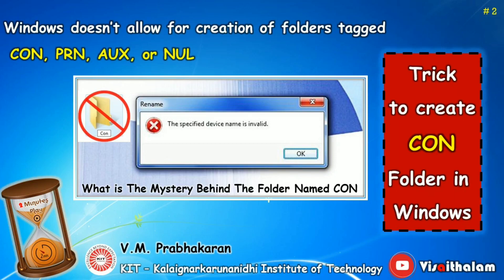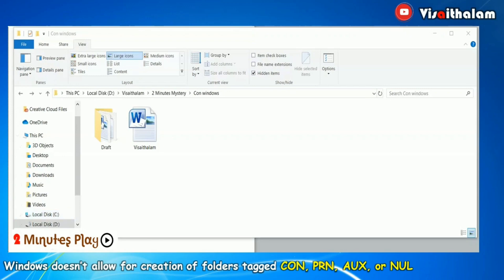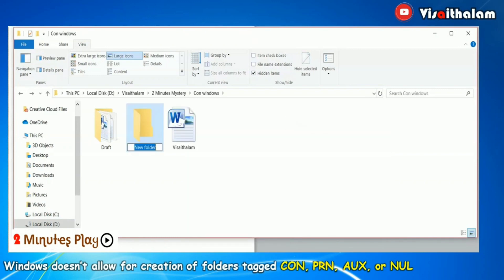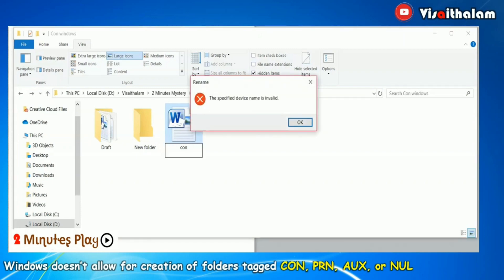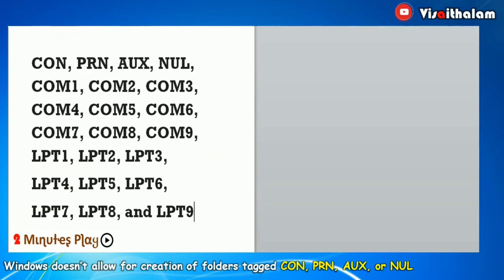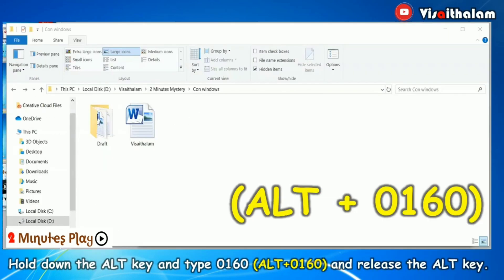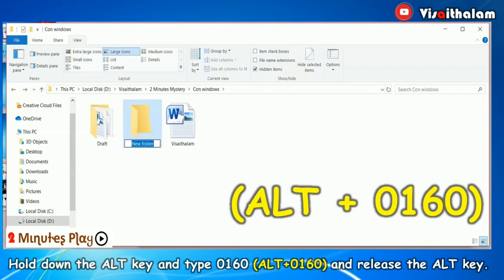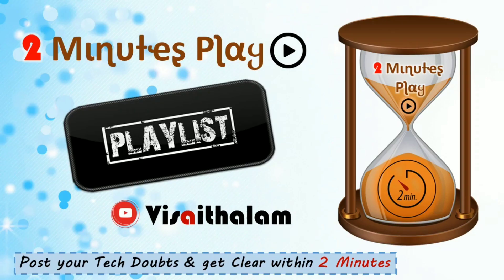22 Folder Names which you can't create in Windows | Trick to Create | 2 Minutes play #2| Visaithalam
22 Folder Names  which you can't create in Windows

Have you ever tried to create a CON folder or any folder with names such as  PRN, AUX, NUL, COM1, COM2, COM3, COM4, COM5, COM6, COM7, COM8, COM9, LPT1, LPT2, LPT3, LPT4, LPT5, LPT6, LPT7, LPT8, and LPT9. It will end up with an error..!!!

In this video we are going to see what are the mystery behind that folders and a simple trick to create folder in the above names (windows).